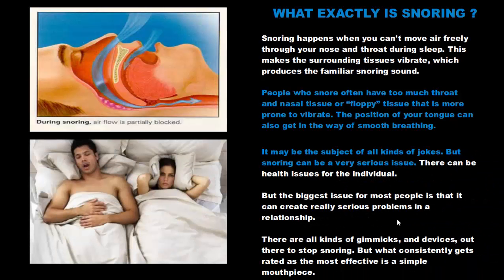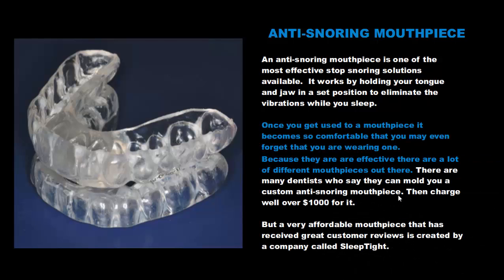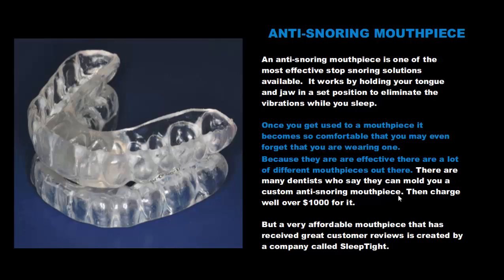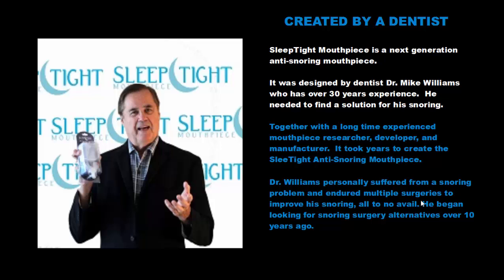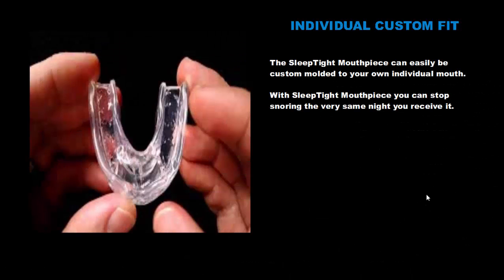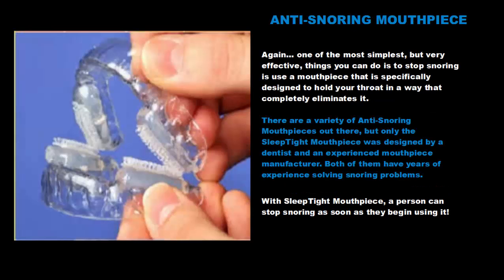Stop Snoring Mouthpiece Review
This video provides a SleepTight Mouthpiece Review. Click the link now to visit their official website.  One of the most effective things to stop snoring is to get an anti-snoring mouthpiece device. SleepTight has been rated as one of the best.

Snoring is the person breathing while sleeping. Which, of course, we all do. But in some people air does not move air freely through your nose and throat during sleep. This makes the surrounding tissues vibrate. This vibration is what produces the familiar snoring sound. People who snore often have too much throat and nasal tissue or “floppy” tissue that is more prone to vibrate. The position of your tongue can also get in the way of smooth breathing.

An anti-snoring mouthpiece is one of the most effective stop snoring solutions available. Once you get used to a mouthpiece they can become so comfortable that you may even forget that you are wearing one.

Because they are are effective there are a lot of different mouthpieces out there. There dentist who say they can mold you a custom anti-snoring mouthpiece and then charge well over $1000 for it.

But a very affordable mouthpiece that has received great customer reviews is created by a company called SleepTight.

The SleepTight Mouthpiece can easily be custom molded to your own individual mouth. With SleepTight Mouthpiece you can stop snoring the very same night you receive it.

It is in a category of devices called the Mandibular Advancement device, also referred to as an MAD or jaw retaining mouthpiece. This category of devices helps you stop snoring by holding your lower jaw in a forward position.

This video provides a SleepTight Mouthpiece Review. One of the most effective things to stop snoring is to get an anti-snoring mouthpiece device. SleepTight has been rated as one of the best. Click the link now to visit their official